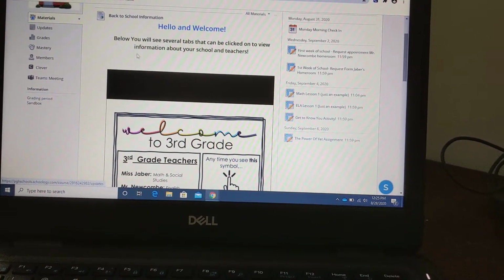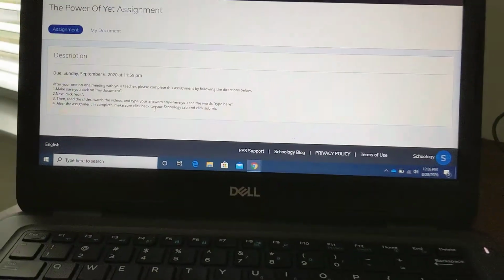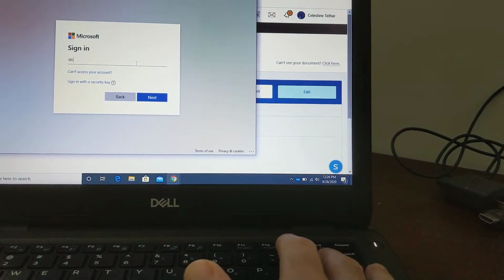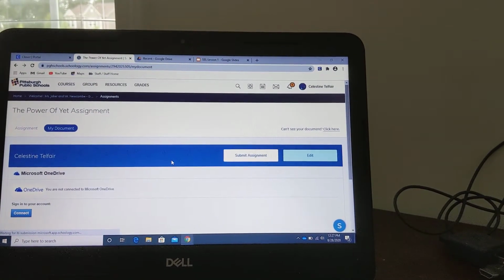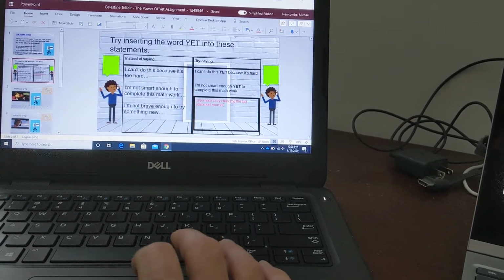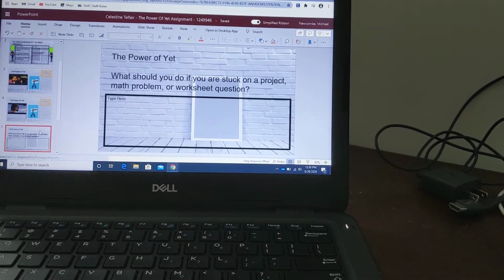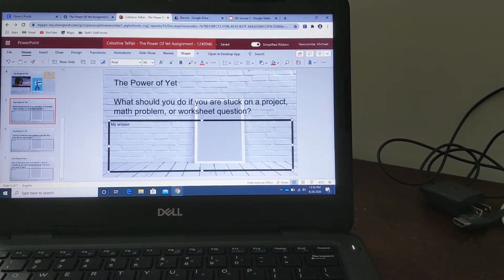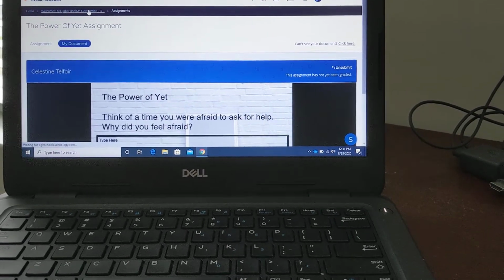August 28, 2020